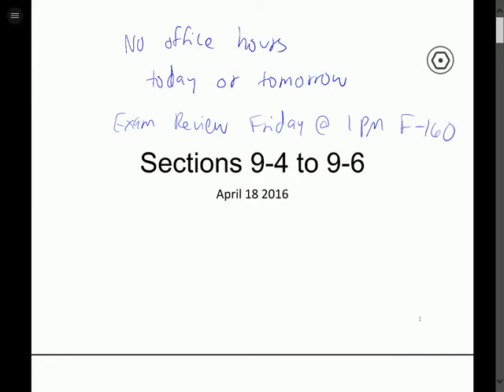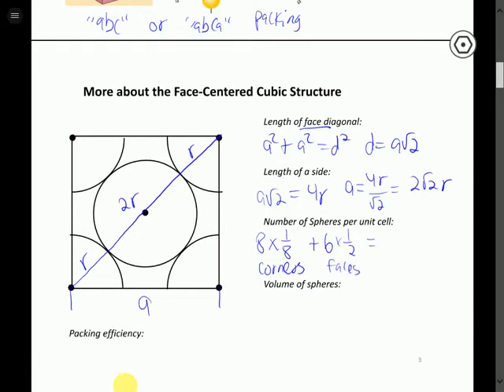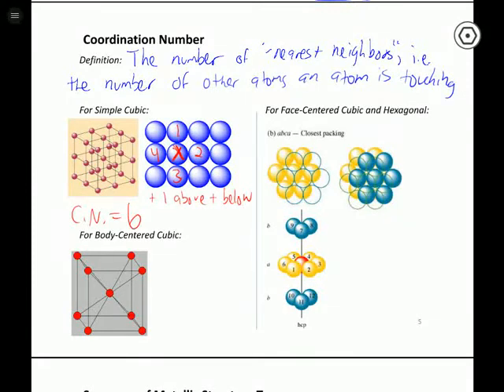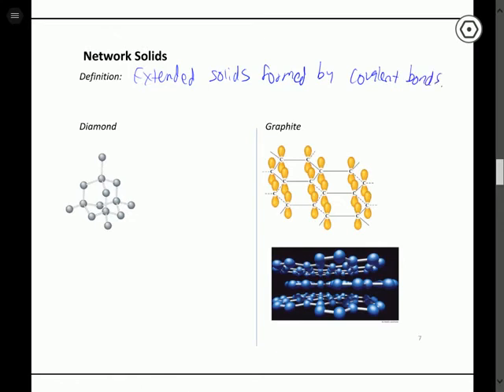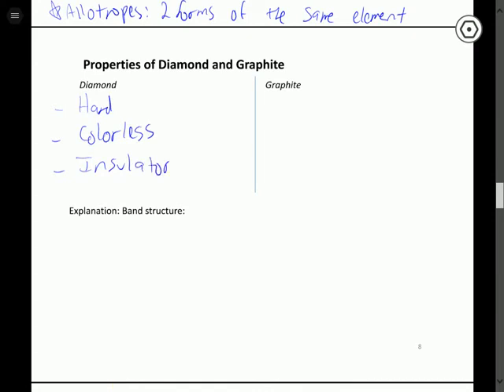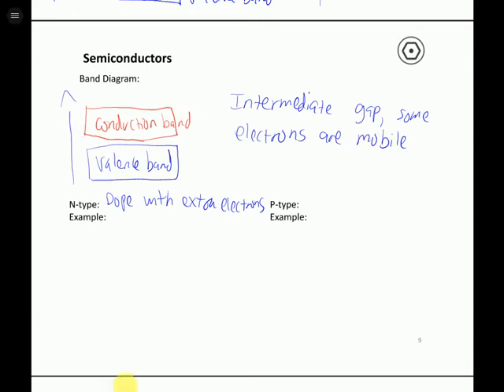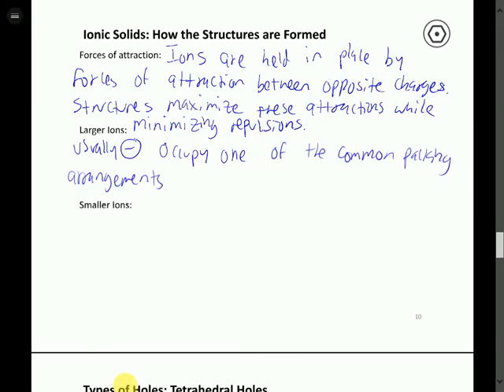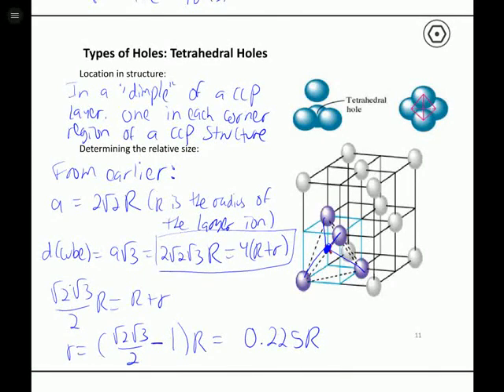042016 More Structures